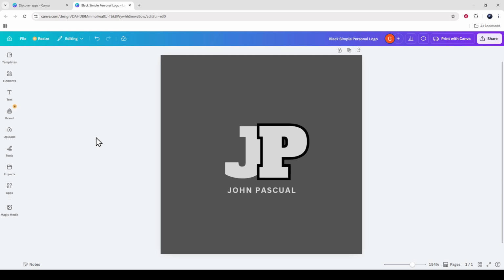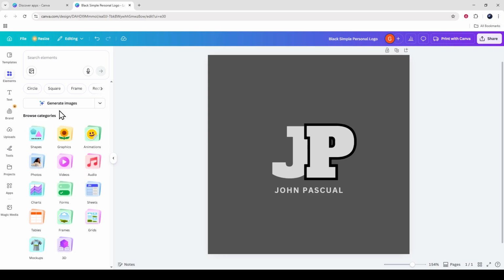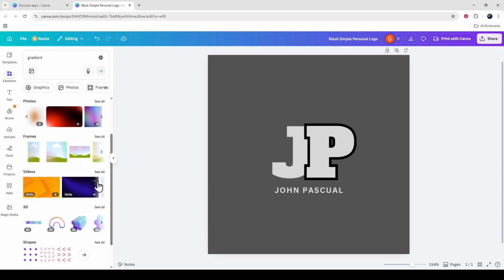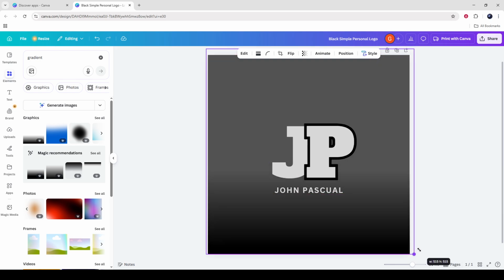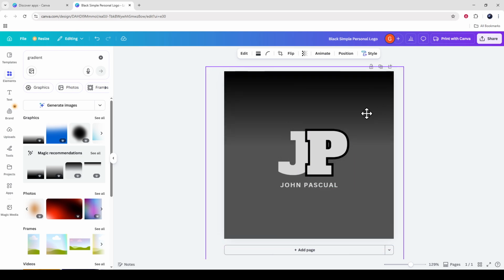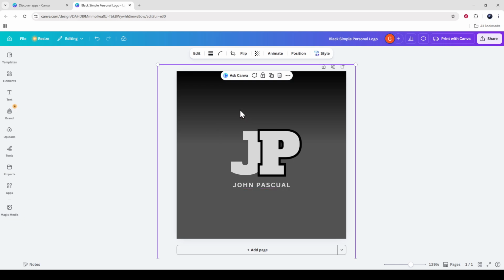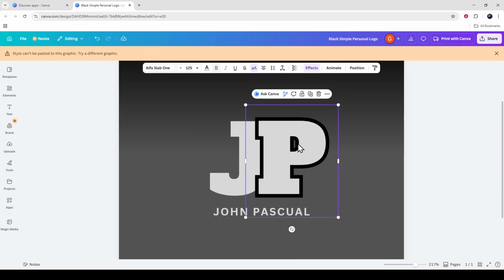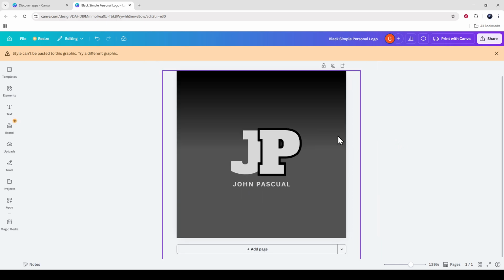How To Add Gradient Color in Canva - Easy Guide (2026)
How to add gradient color in Canva explained step-by-step so you can design faster and more efficiently in Canva. This guide walks through tools, settings, and tips to create professional results.

⏱️ Timestamps:
0:00 – Introduction
0:40 – Open Canva and locate feature
1:20 – Apply settings
2:00 – Customize design
3:00 – Export or finalize
4:00 – Final tips